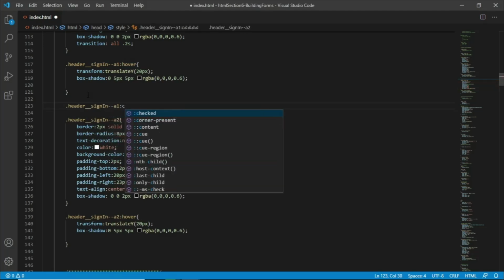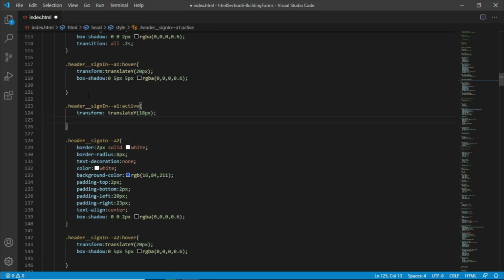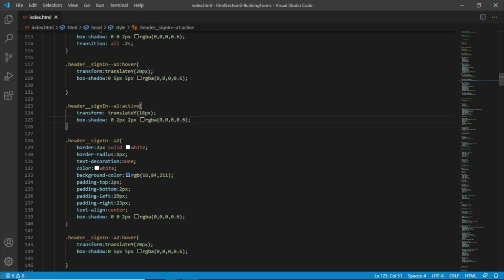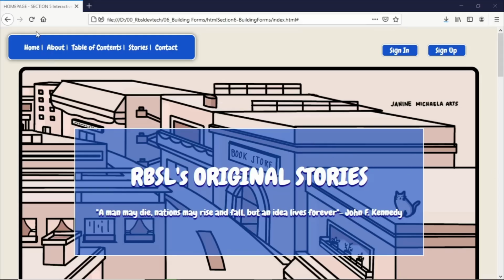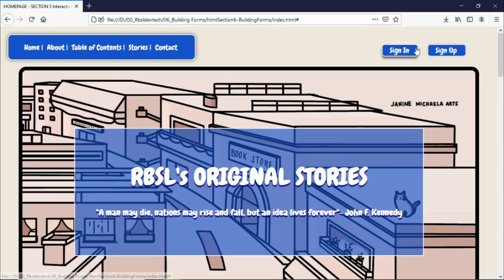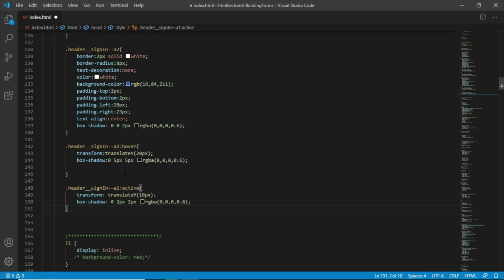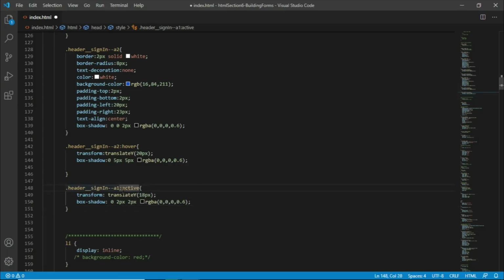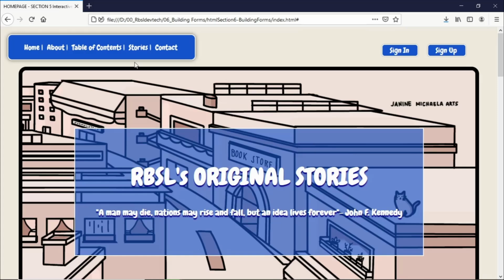106 Coding Challenge Solution part 2 v2